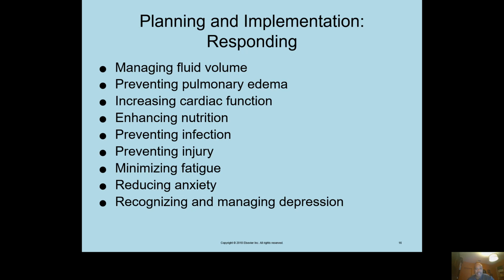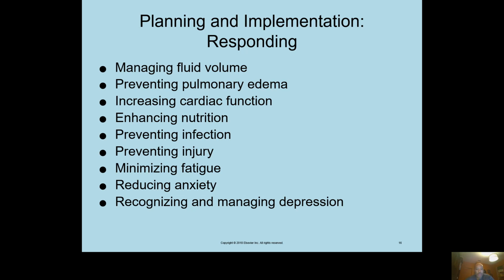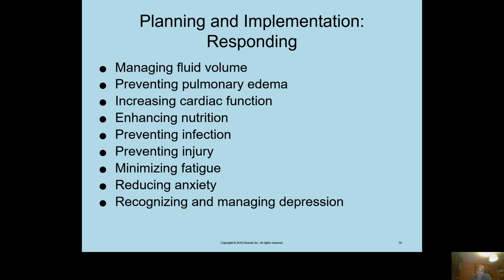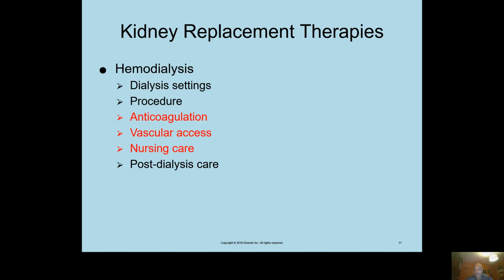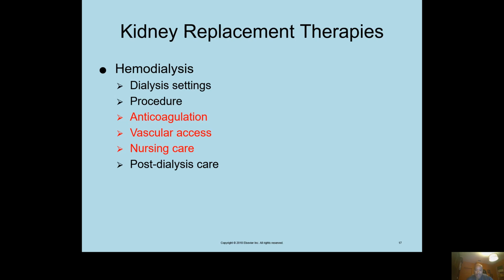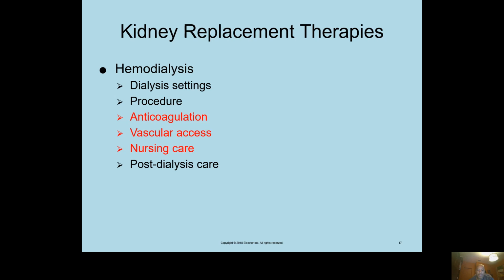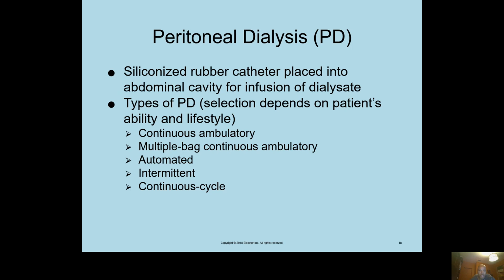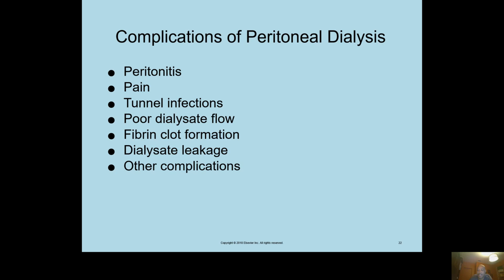CKD Part 2 VO Meeting with Weaver, Richard12